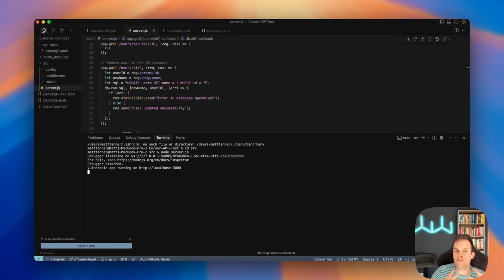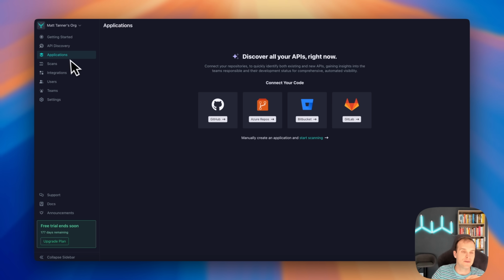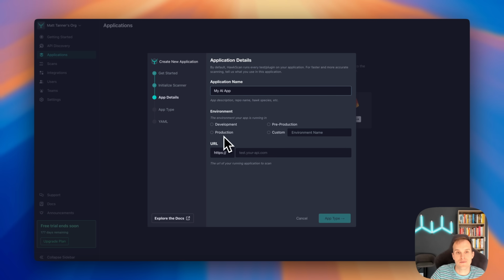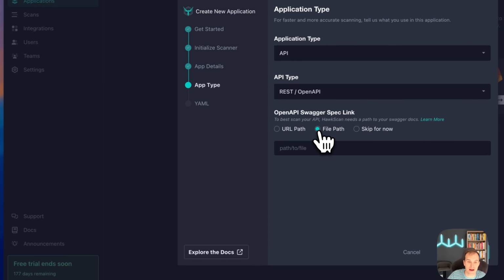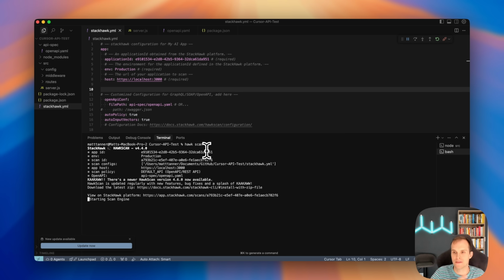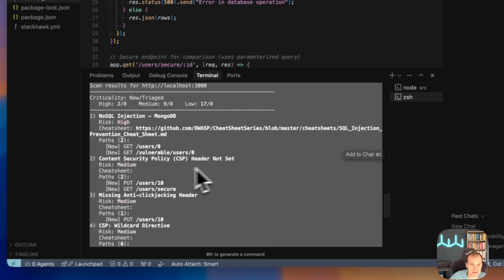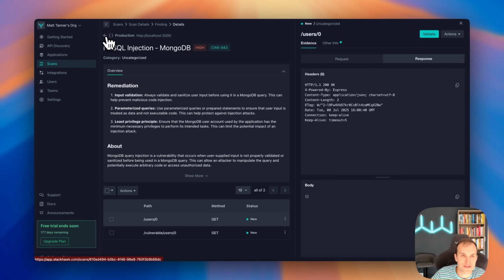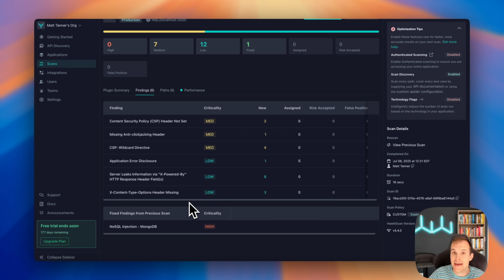How To Use StackHawk and Cursor to Ship Secure Code Faster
Want to build secure apps using AI? This video shows you exactly how.
In this tutorial, I walk through a full hands-on workflow using Cursor and StackHawk to find and fix real security issues in a Node.js API — with almost no manual remediation.

You’ll learn how to:
 • Set up a StackHawk app to scan for security vulnerabilities
 • Feed StackHawk scan results into Cursor as context
 • Use AI prompts to fix real vulnerabilities like SQL injection
 • Rescan to validate that the issue was properly fixed
 • Repeat the workflow to remediate additional findings

🛠️ Tools Used:
 • Cursor (AI IDE / code agent)
 • StackHawk (Dynamic App Security Testing)

💡 This workflow scales well whether you’re securing an early-stage app or integrating security into CI/CD.

👨‍💻 Great for developers, AppSec teams, or anyone exploring how to combine AI agents with real security tooling to build safer code, faster.